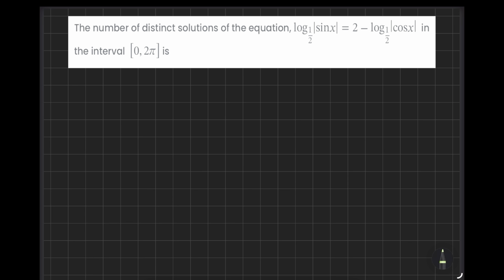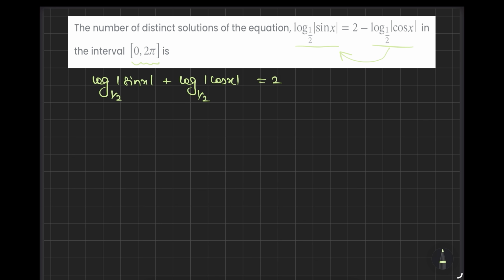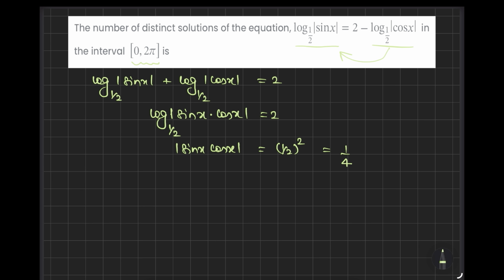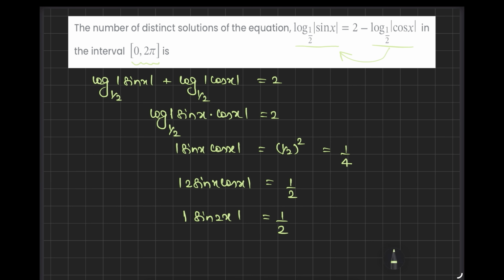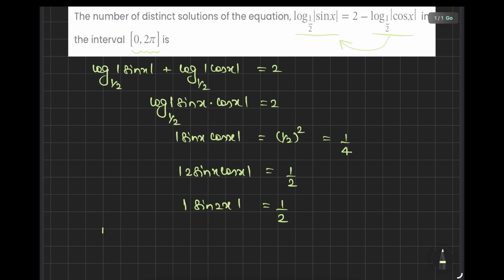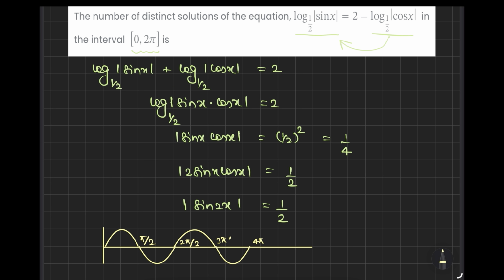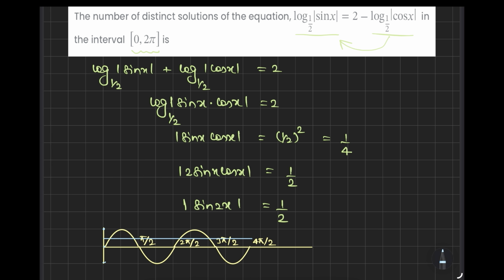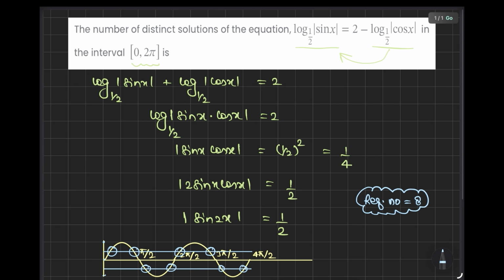B9_The number of distinct solution of the equation log|sin|=2-log|cos| in the interval [0,2pi] is